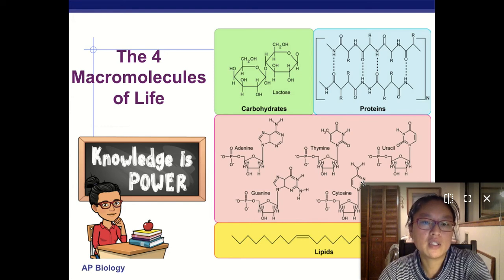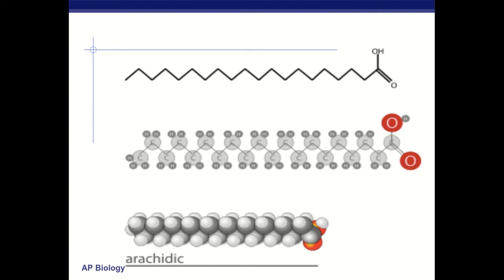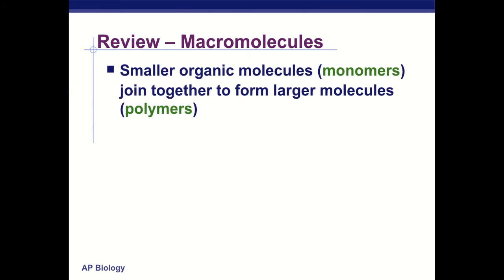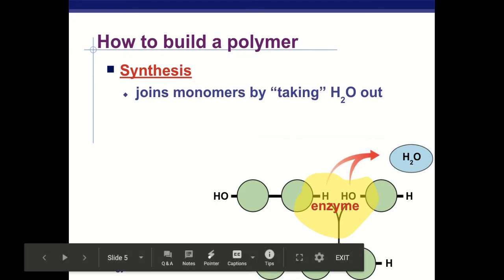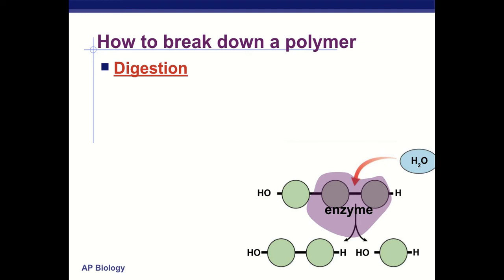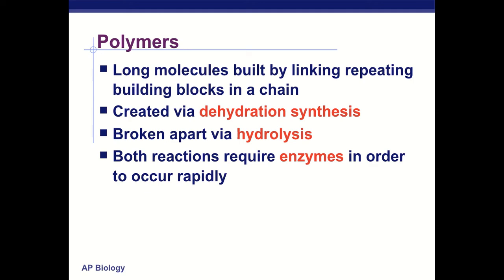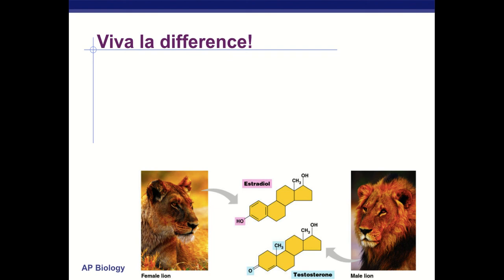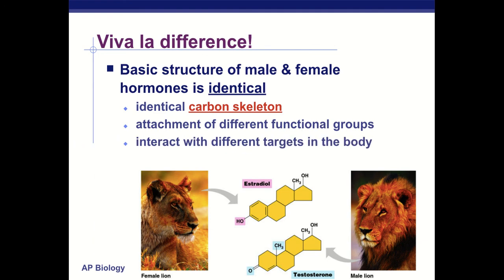Chu Copy of 4 Macromolecules of Life 2020 - Google Slides